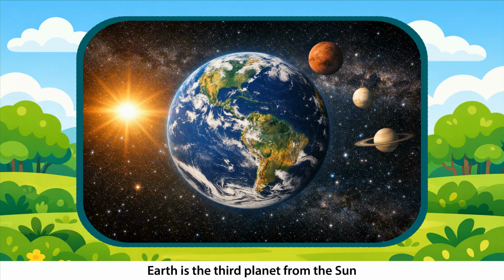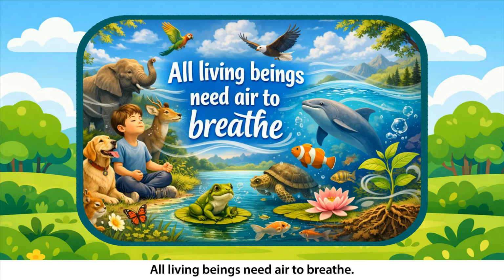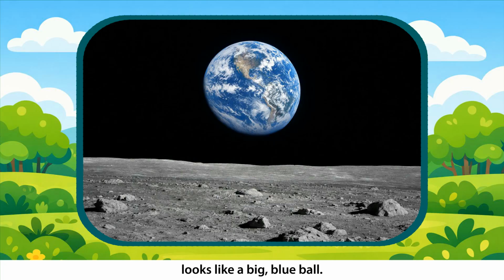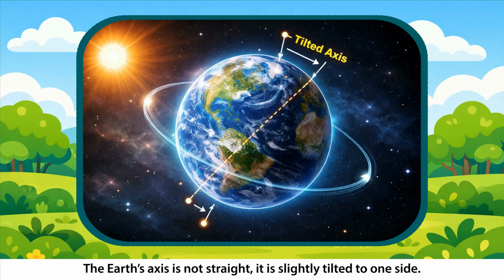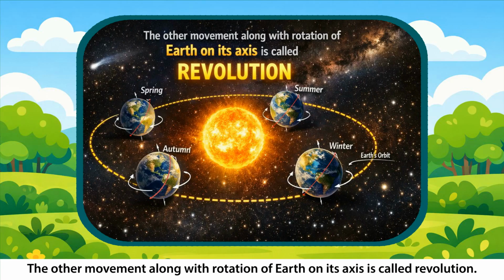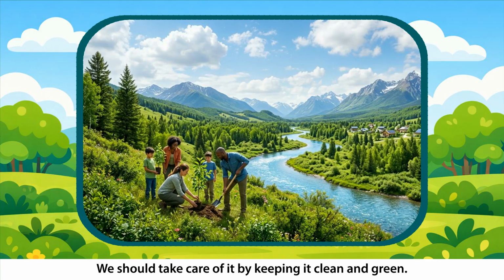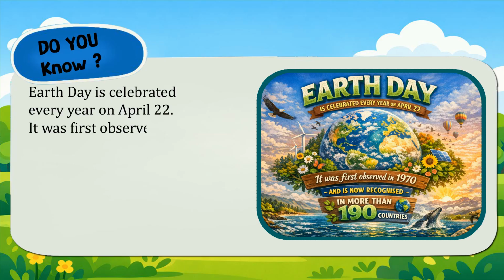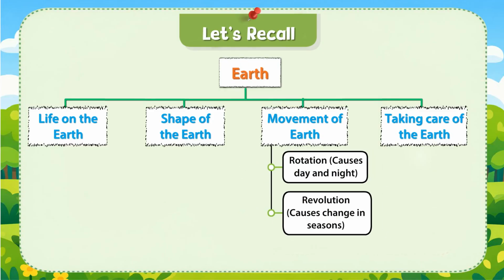Our Earth — Science Genius Ver 2 Class 3_Chapter 11